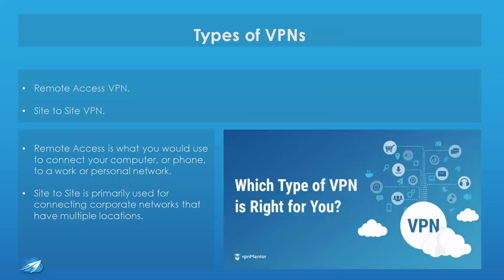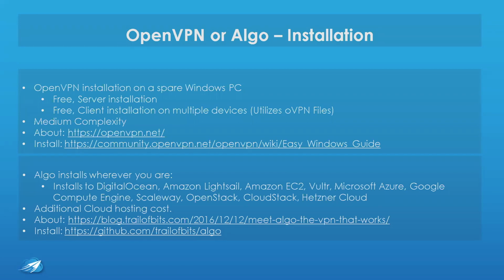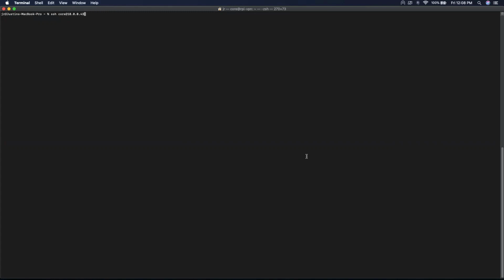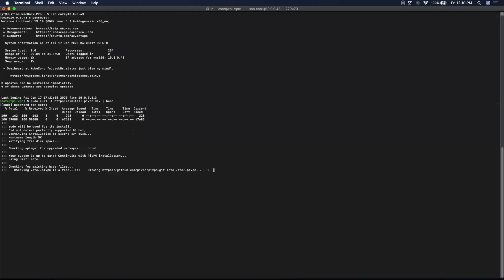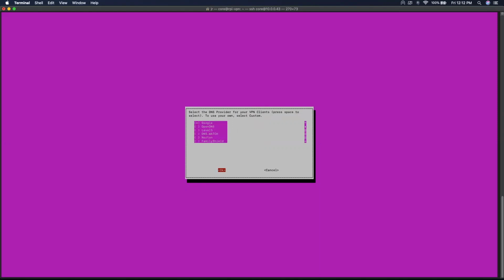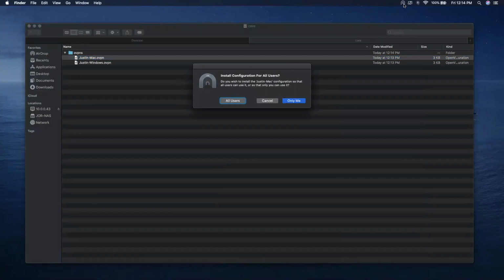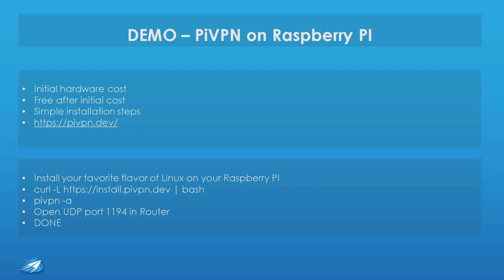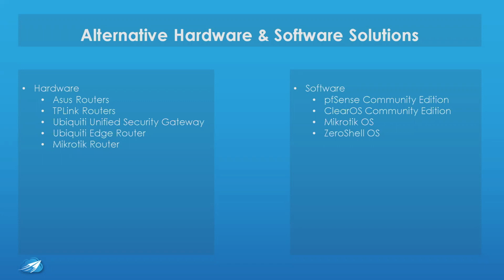Virtual Private Networks (VPNs) in ServiceNow | Share The Wealth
Justin Roberts of Pharicode and Shayne Cooper of GlideFast Consulting explain Virtual Private Networks (VPNs) in ServiceNow in this Share the Wealth session.

Use a virtual private network (VPN) to integrate your instance with external data sources over the Internet.